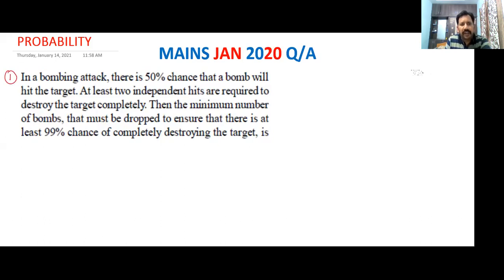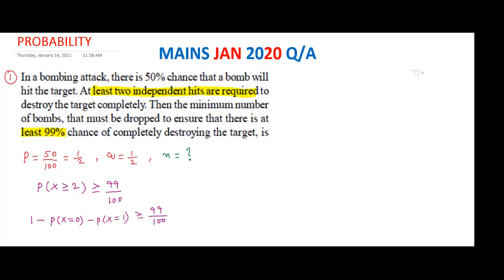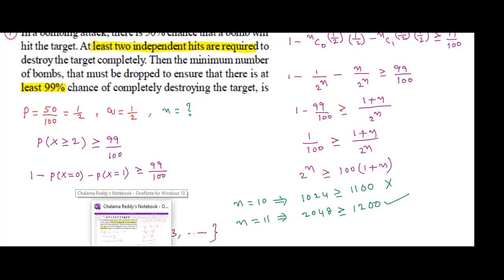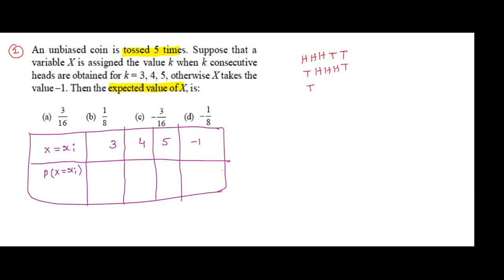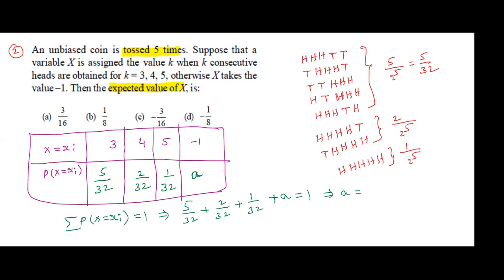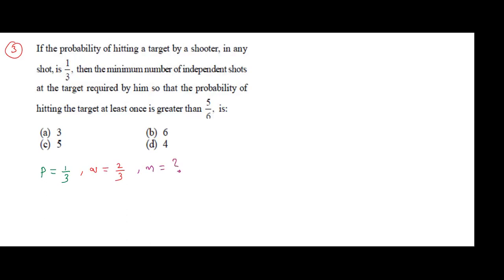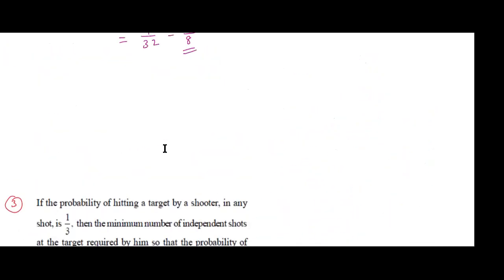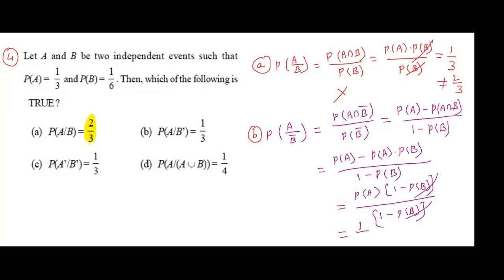PROBABILITY JEE Mains Jan 2020 QS PART 3 //SHORTCUT METHOD //CR MATHS CLASS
PROBABILITY JEE MAINS JAN 2020 QS part 3 //Shortcut method to solve problems //CR MATHS CLASS
Easy Method to solve problems